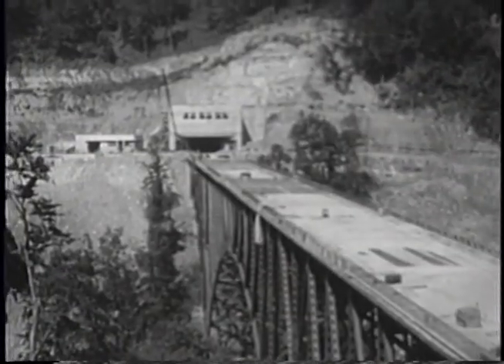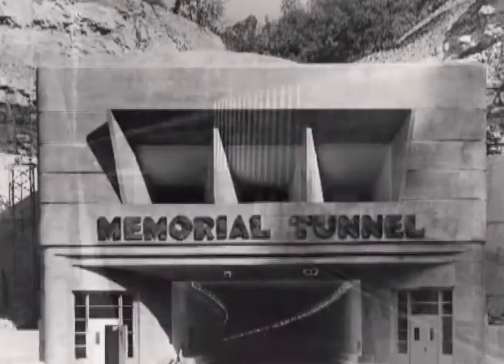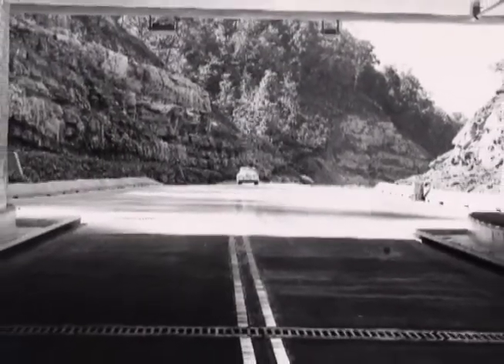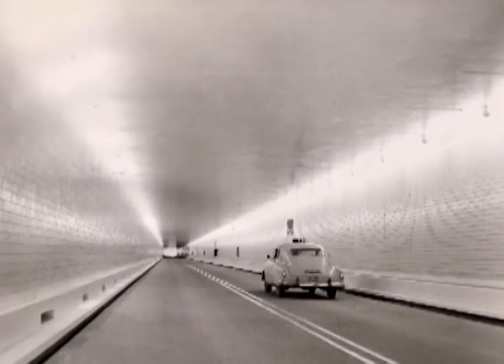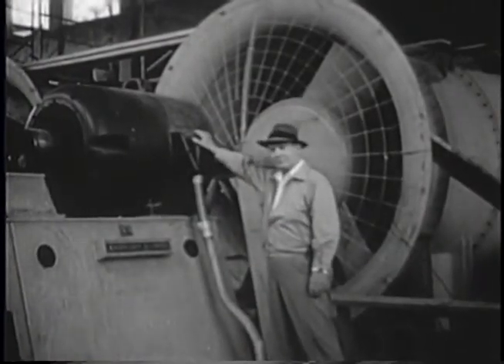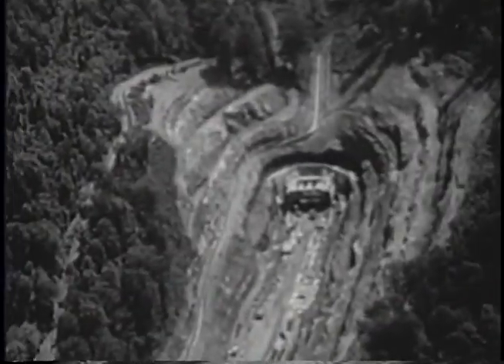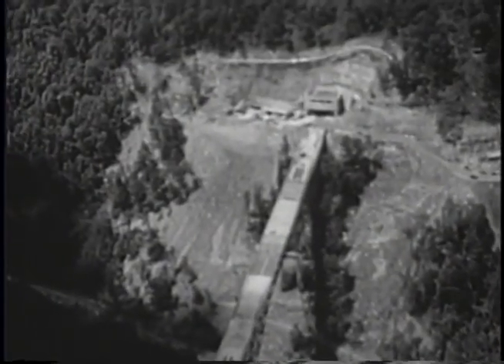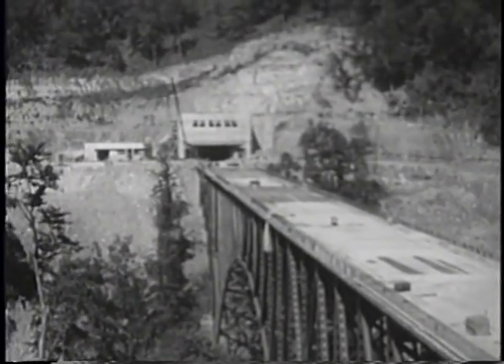Road to Opportunity Clips